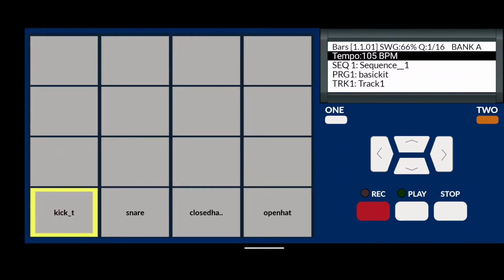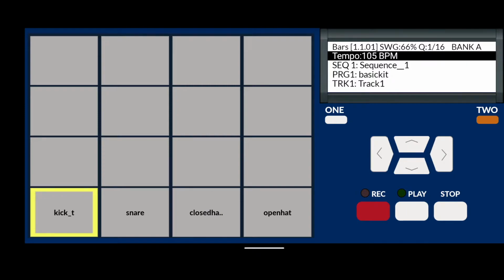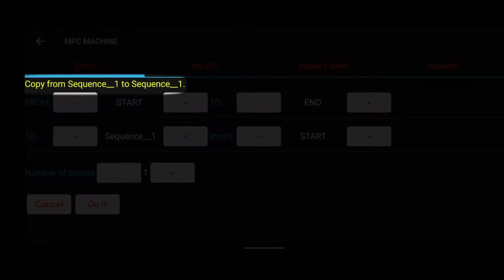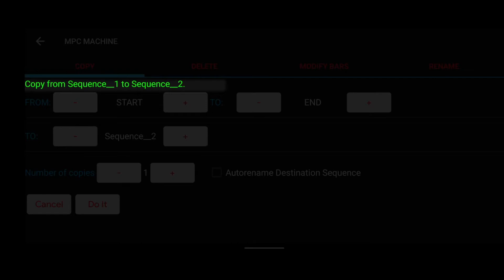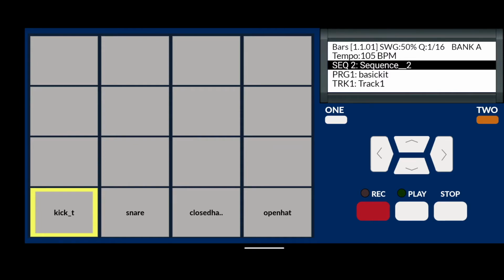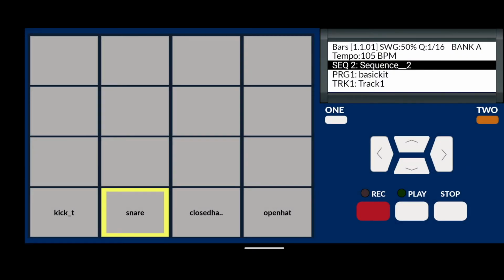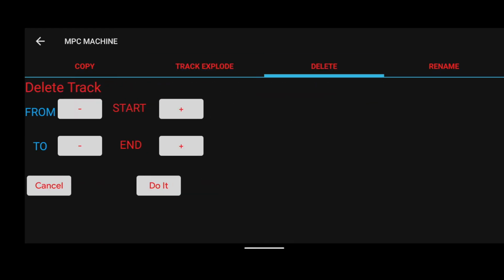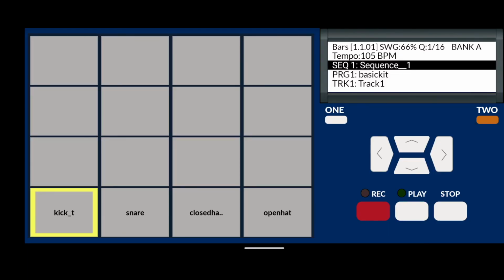MPC Machine Tutorial 1 - 4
Tutorial 1 - 4 For MPC Machine

Level Beginner

In this tutorial you will learn how an overview of the tempo, sequence, soundbank and track options, how to copy a sequence, how to change a sequence, how to edit a sequence

MPC Machine is a premium drum machine sampler for Android Devices.
Make music using drum pads, loops and samples to make beats on the go. Inspired by classic drum machine samplers such as MPC 500/1000/2500/2000XL/iMPC pro and Native Instruments Maschine / iMaschine.

Its a beatbox drum machine app, music production, a hip hop drum pads sampler, house music beat maker, a drum pad machine app aimed to make music for any genre with a groove. Add send effects to drum pads, and mix your recorded performances. MPC Machines feature long list make it the number one app to make beats with on the go, and when you are finished making. Export your beats as audio, and import them into your favourite DAW or if you own an Akai Drum Machine, save your kits for continued use in the studio to finish your beats.

Hailed as the portable MPC for Android, MPC Machine, lets you make your own music, your way.

MPC Machine is the beat maker of choice for many professionals, and heres why: -

16 drum pads across 4 Banks (64 sounds per drum kit)
Sample finder to import drum sounds / kits
Free kits
16 Step Sequencer for groovebox style drum sequencing
Rap to beats with Direct Note Record
Tap Tempo
MPC Swing (For single pad, track or all tracks)
Import AKAI MPC PGM Format from MPC 500/1000/2500/2000XL Machines (Pad mapping Only)
Drum Flam (4th, 8th,16th,32nd, and with Swing or Triplet modes
Reads/Writes Akai SND Format
Insert, Erase, Edit note recordings in real time
List View Editor
Sequence Bar Looping
Iterative Quantize
Track Explode
64 Tracks
Ghost samples (Non Destructive Sample Chopping ie..multiple references to one sample..resulting in one file)
Load and assign samples to pad while the sequencer is playing
Sample Editor (Reverse, cut,copy,trim, normalise)
Sample Slicer
Save Drum Kits in Legacy MPC Format (MPC 500/1000/2500/MPC2000XL) (MPC RENAISSANCE COMPATIBLE)
Make your beats and Export Audio mix down As WAV/MP3
Export Individual Tracks as WAV, to Import into a DAW
Assign your sample to pads
Pad copy
Pads light up during playback

Time Stretching (offline)
Pitch Shift (offline)
Midi Import / Export

Armed with a Technics 1210, CDJ or a youtube video as a sound source. DJs, Producers and hip hop beat makers produce hit records by sampling sounds, editing and sequencing samples using MPCs. MPC Machine acts like a portable MPC and allows you make your own beats whereever inspiration strikes.